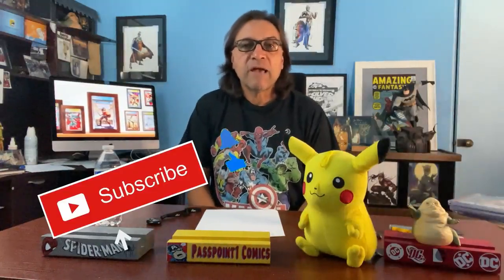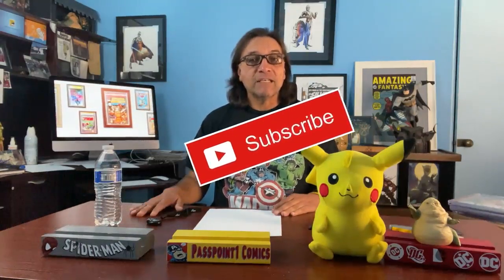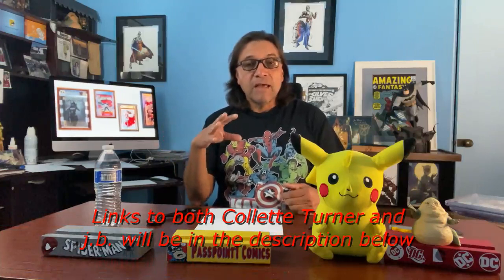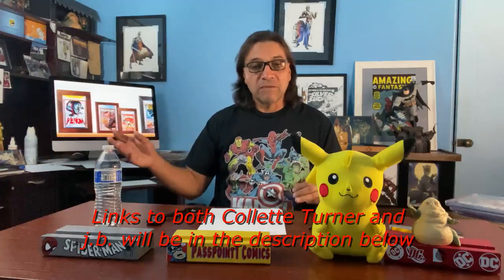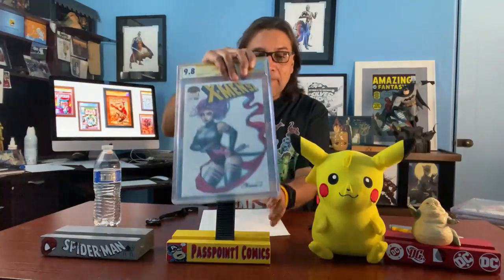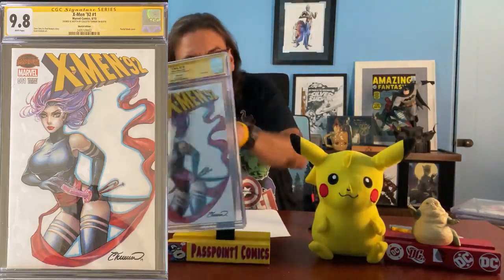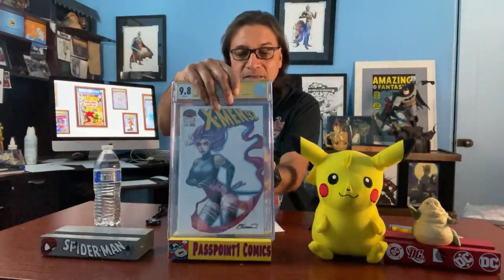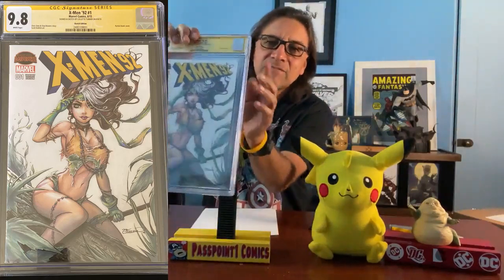Comics Я Us #52 Special CGC Commission Unboxing!!!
Comic Books are in my DNA!!!   Videos from a comic book lifer.